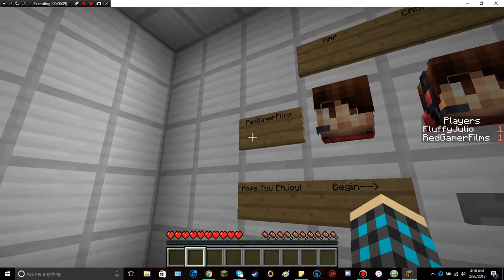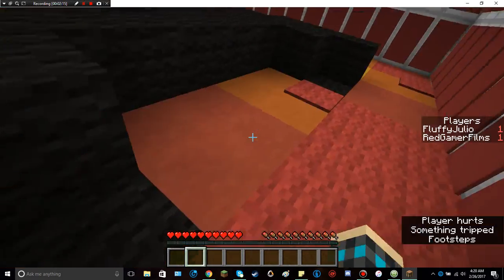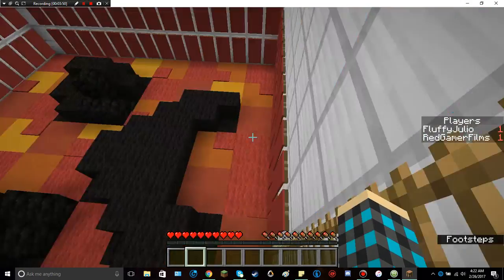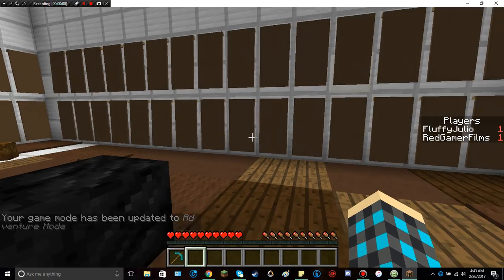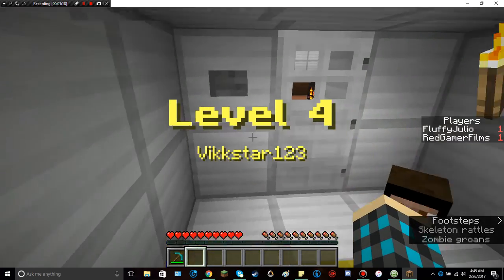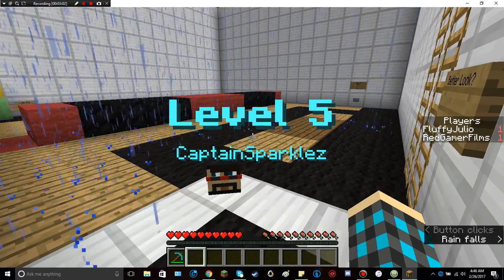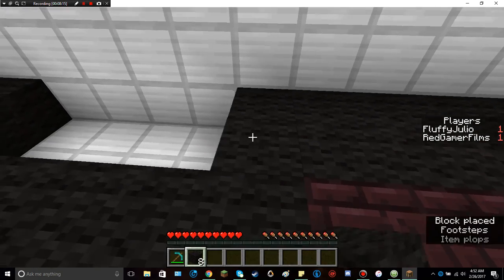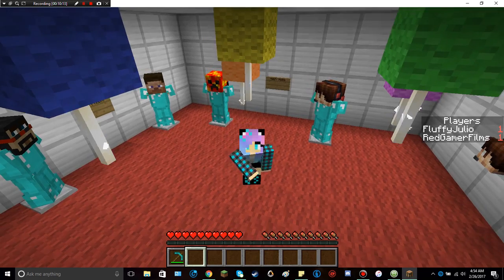Late night brain teasing map!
Also click on that bell icon and click yes for notifications, as to when i post a video, so you can catch my latest videos and see what going on!

Here is the map creators Youtube channel (if you search his name this is what comes up)